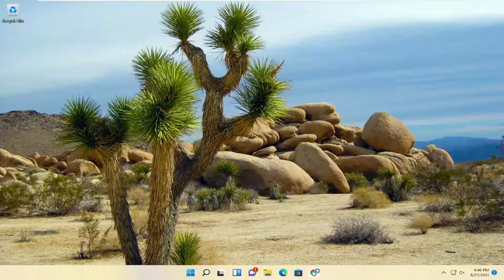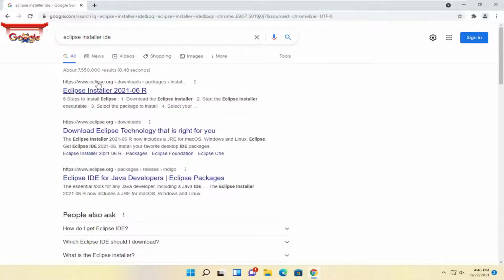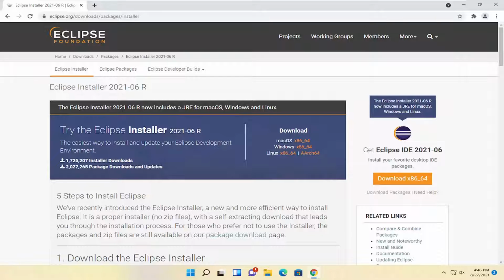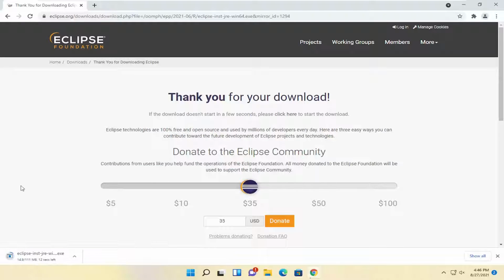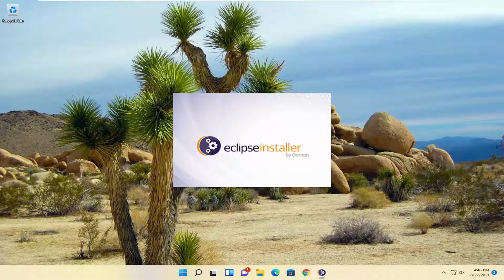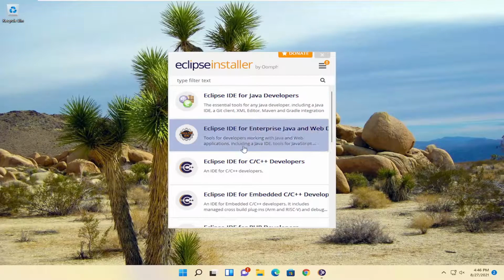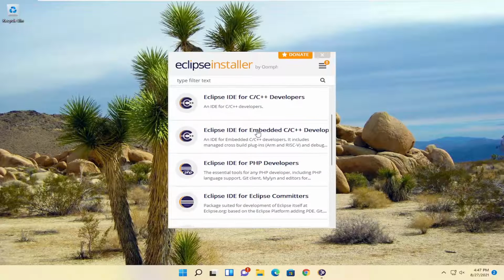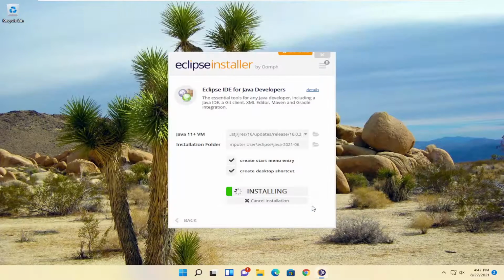How to Install Eclipse IDE in Windows 11